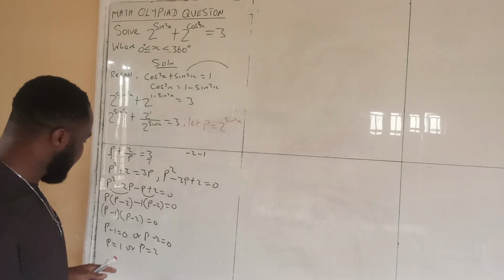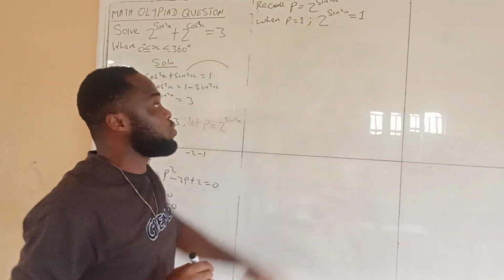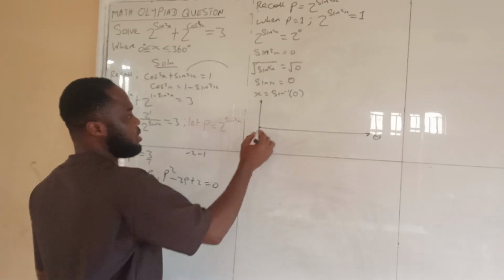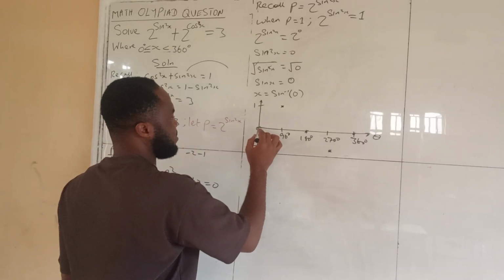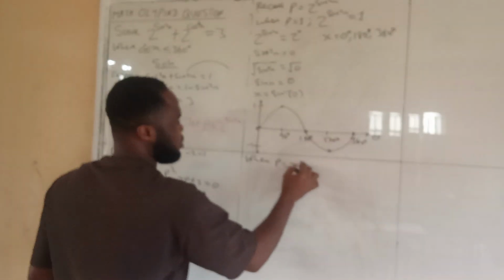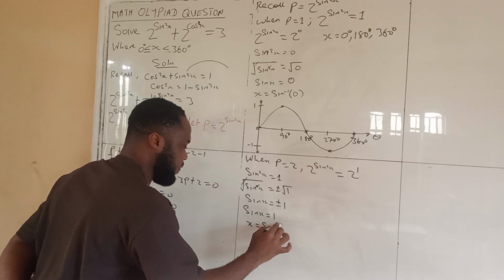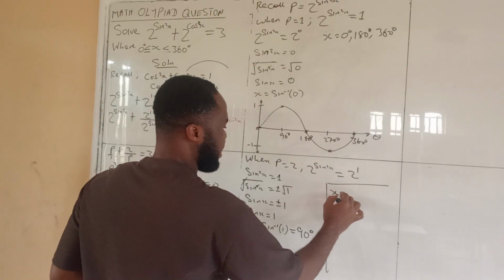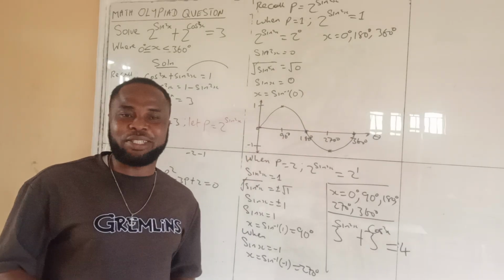Your teachers didn't teach you This Exponential Equation 2